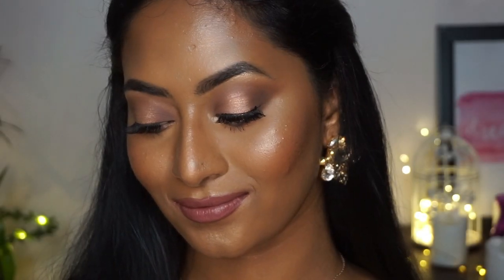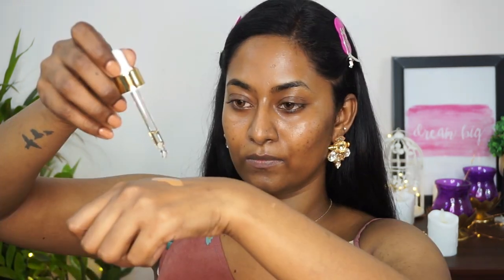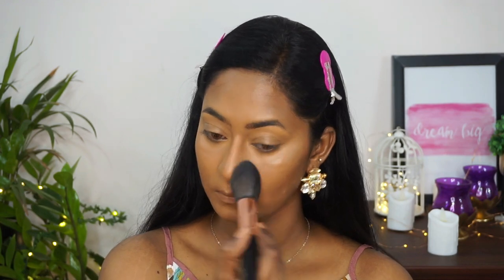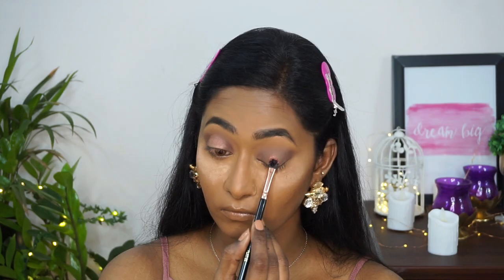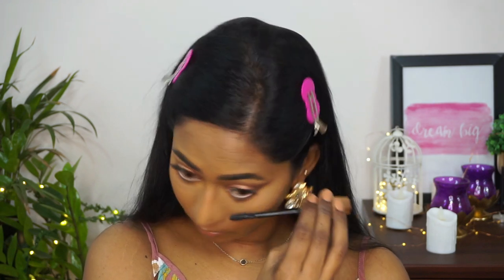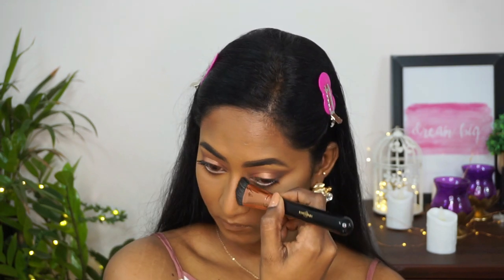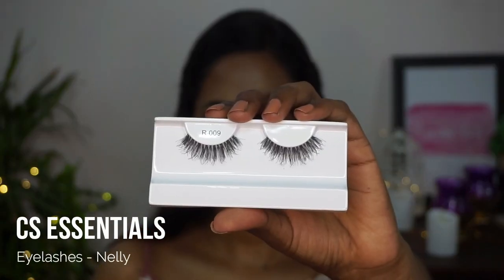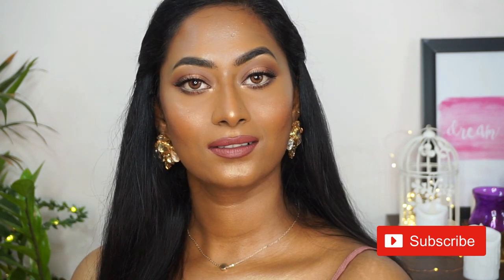NUDE MAKEUP LOOK FOR DUSKY SKINTONE ✨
Hey everyone , in today’s video I have created this super pretty NUDE MAKEUP LOOK for DUSKY / DEEP / BROWN / TAN INDIAN Skintones with a lot of Mauve-y tones which compliments dusky skin tones very well.

PRODUCTS USED:

CS essentials skinn fuel moisturiser
Nykaa prep me up primer
Loreal Paris Infallible 24 hr fresh wear foundation 330 Hazelnut
SUGAR cosmetics Magic wand concealer 45 Con panna
Kay beauty HD loose powder 05 Olive
Kay beauty eyebrow pencil Hazelnut
Anastasia Beverly Hills soft glam eyeshadow palette
Absolute Newyork all purpose pencil pencil Tan
CS essentials eyelashes- Nelly
Nyx matte bronzer Dark tan
Lottie London blush crush Zac
Kay beauty illuminating highlighter Honey glaze
Kiko Milano smart fusion lip liner chocolate
SUGAR cosmetics Nothing else matter lipstick Teak over
Maybelline creamy matte Lipstick Nude nuance
CS essentials glow fix setting spray

TOOLS USED :

CS essentials full brush set